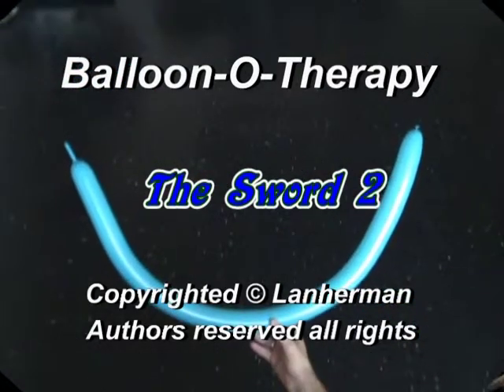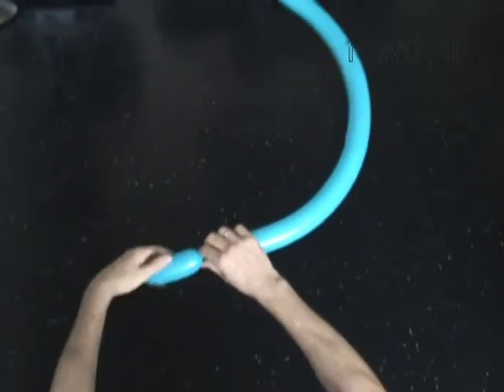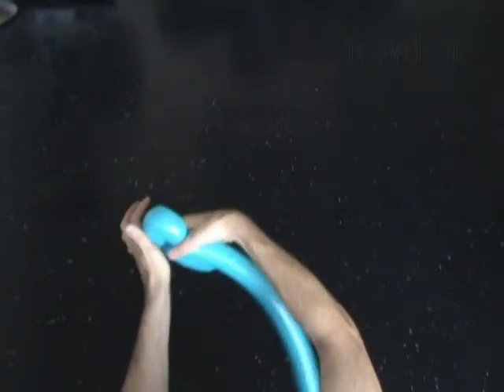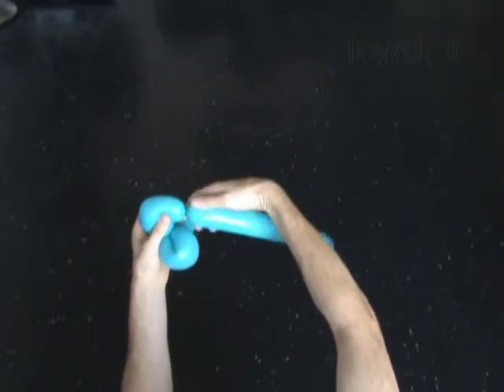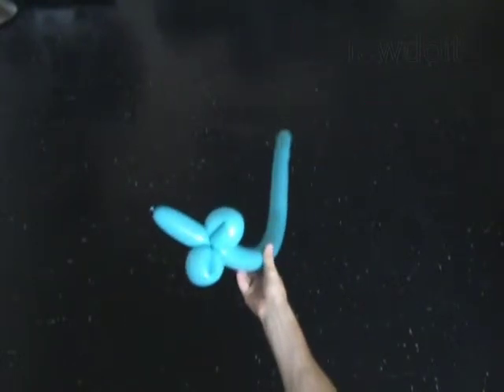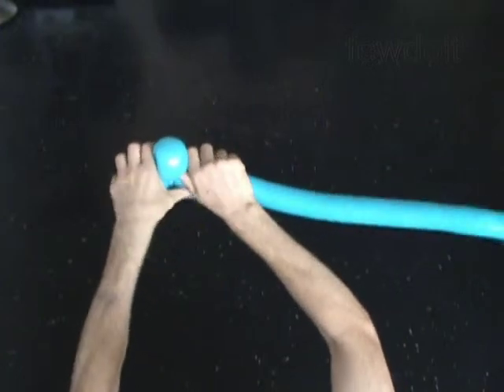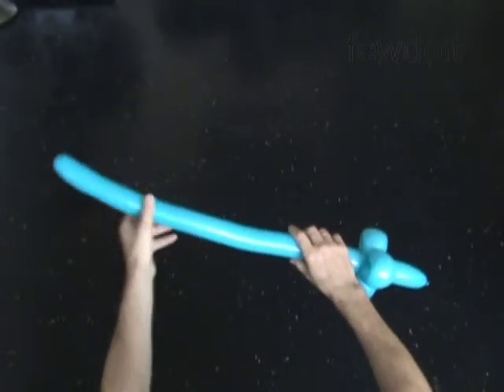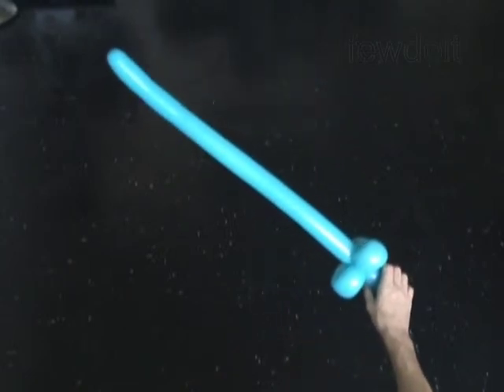Sword Balloon How to